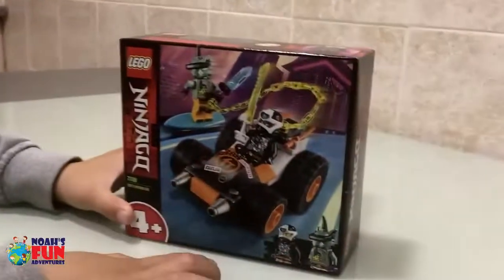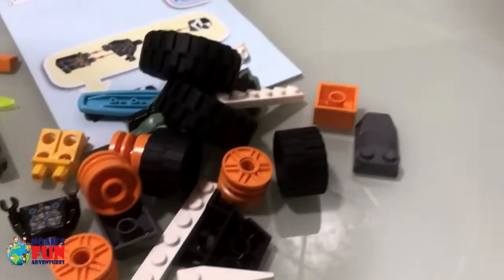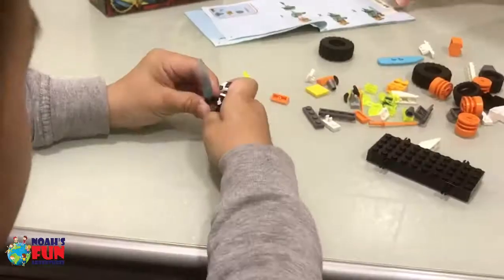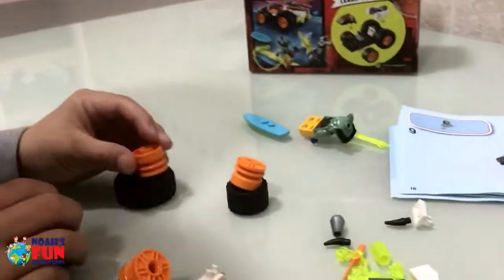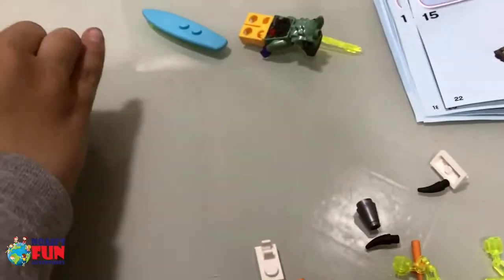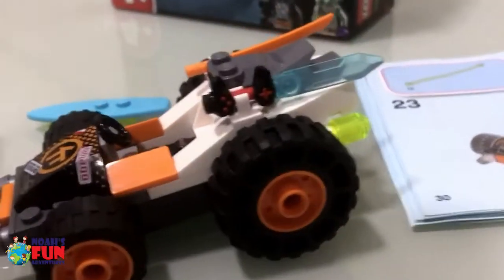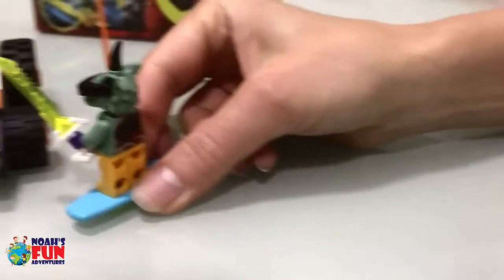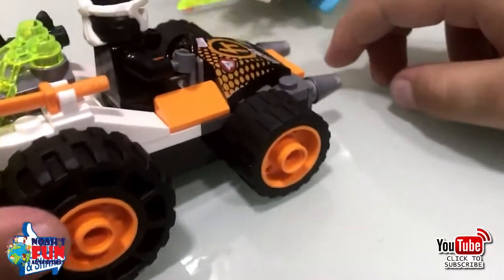Fun unboxing and building Lego Ninjago Cole´s speeder Car - 71706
Check out this fun unboxing Lego Ninjago with Cole´s Speeder Car  - 71706.